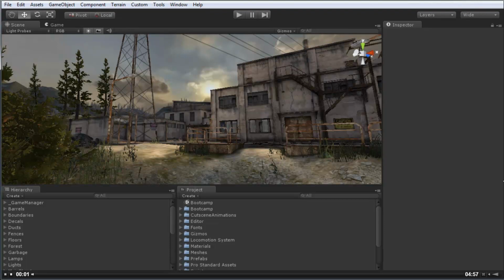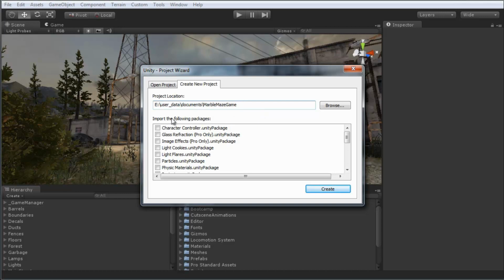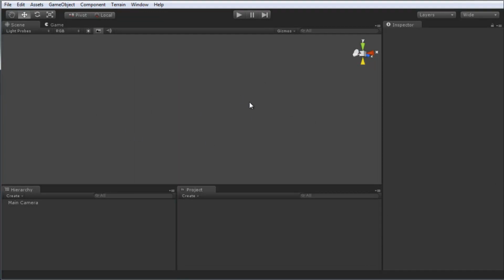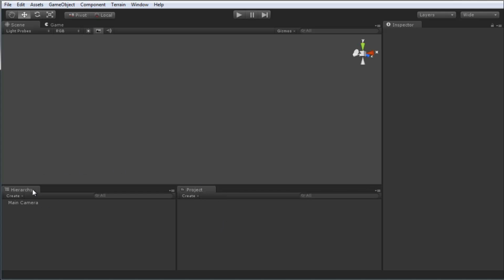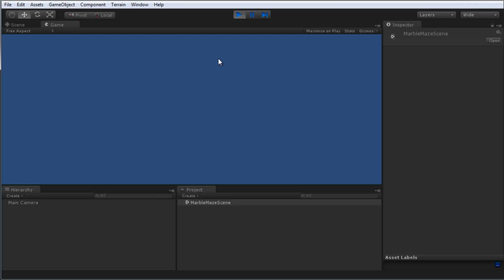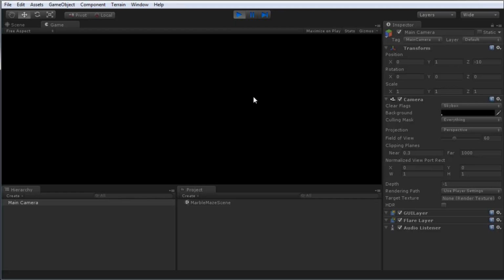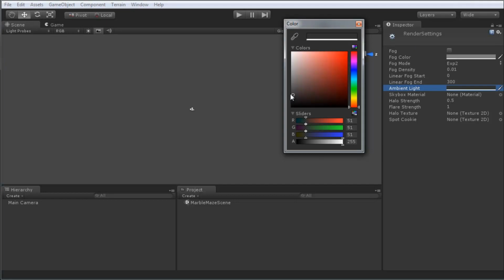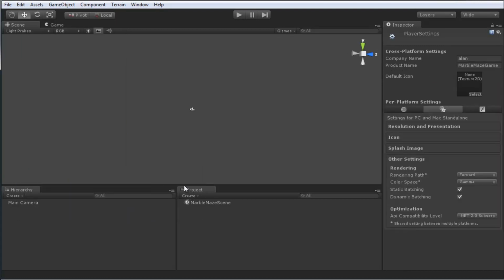Chapter 02 Creating a Project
Creating a project in unity